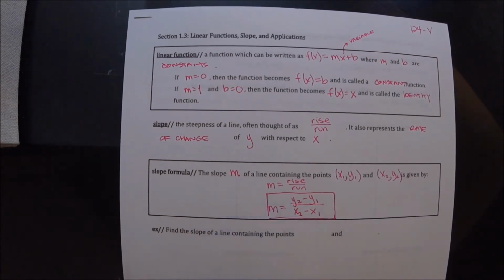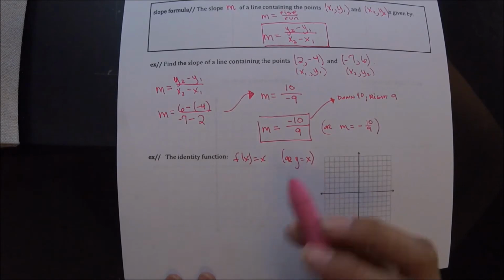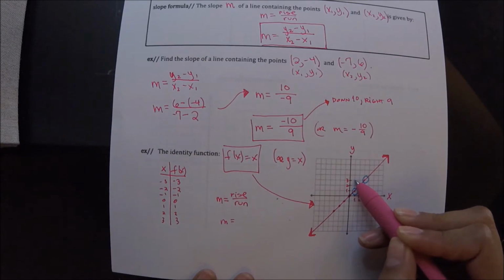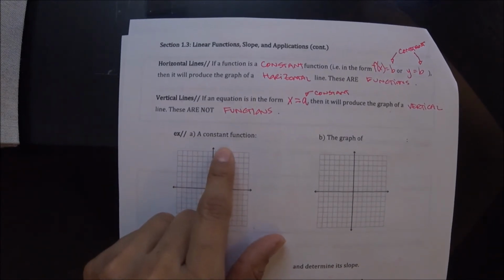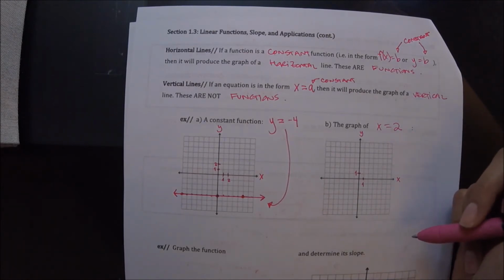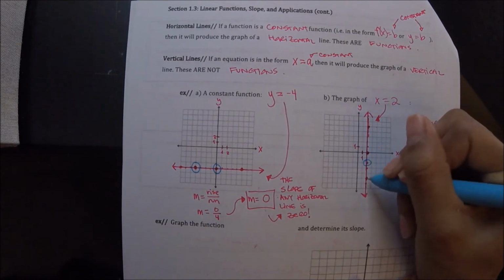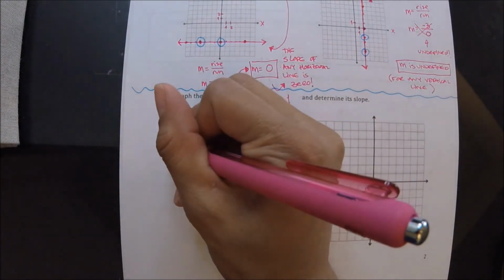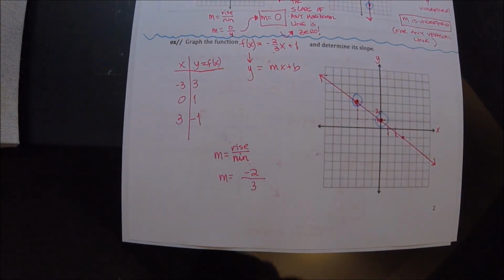124 - Section 1.3 - Part 1 of 2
I apologize if the editing is weird in this one!